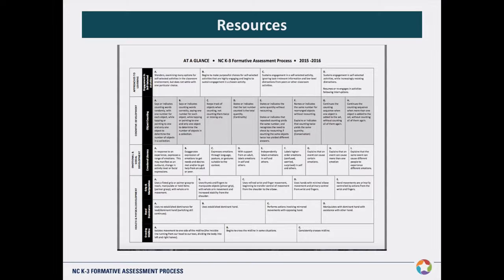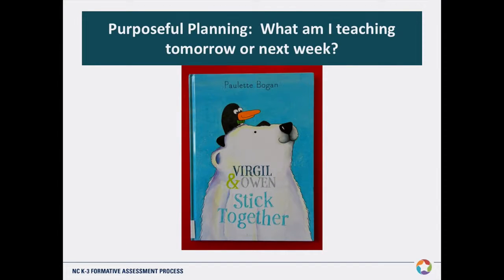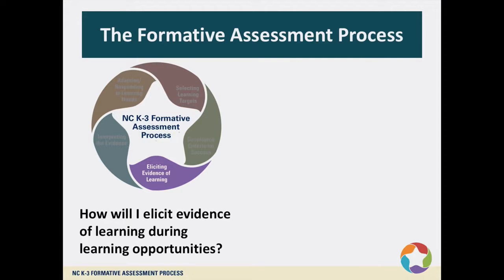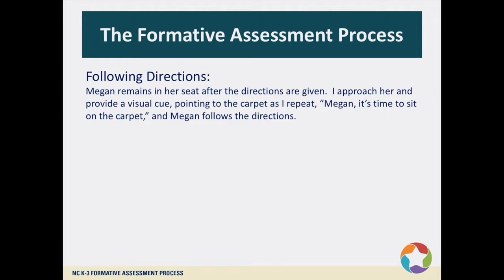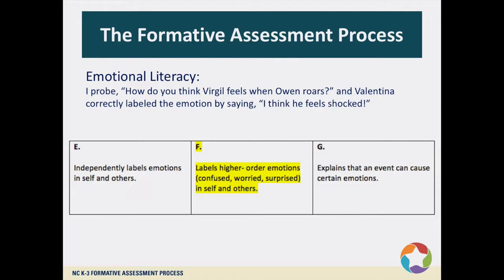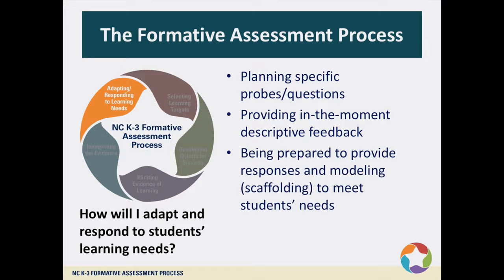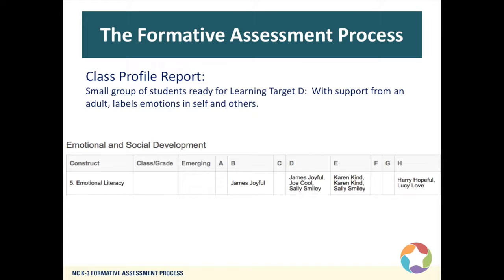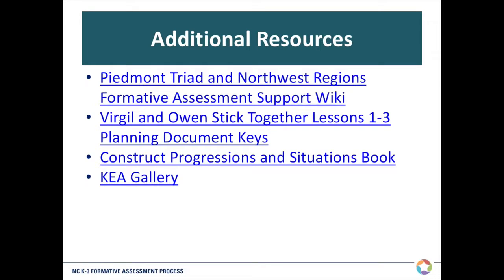INTEGRATED LESSONS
NC's K-3 Formative Assessment Process Using Integrated Lessons: Focus on Kindergarten